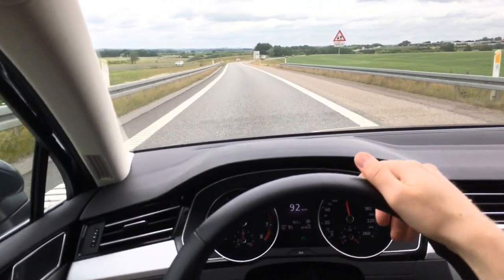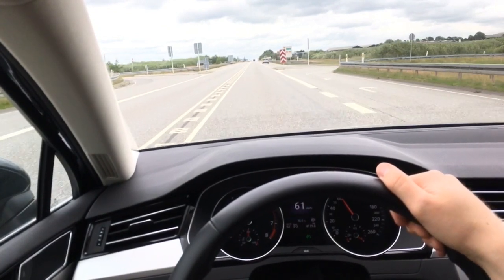What is Adaptive Cruise Control (ACC) in the VW Passat?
Adaptive Cruise Control has many names, but is essentially a semi-intelligent system that will break and accelerate your car for your. This guide video shows the system in a 2016 VW Passat B8 Comfortline Plus spec (EU).

Wondering how I filmed this? I used a nifty phone / camera mount, which you can find on Amazon